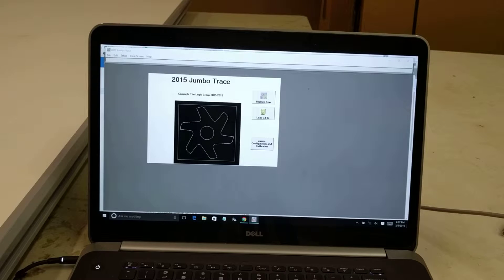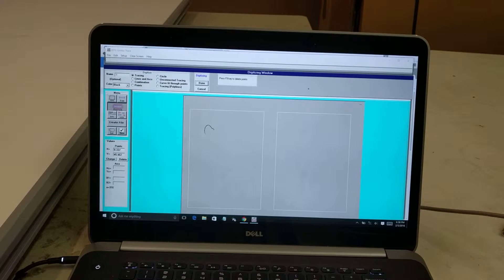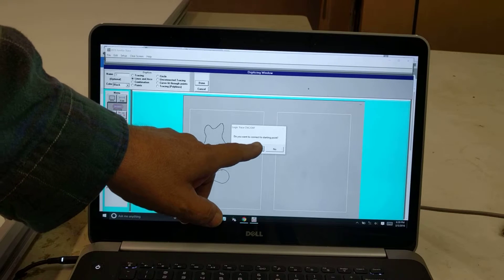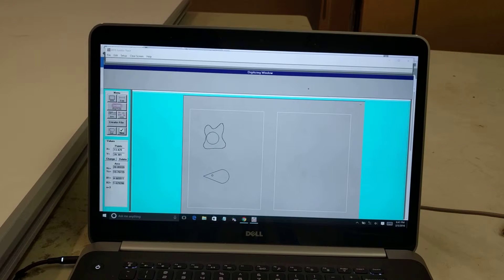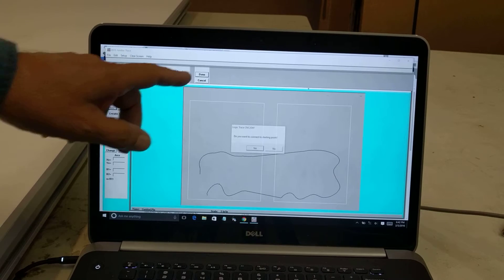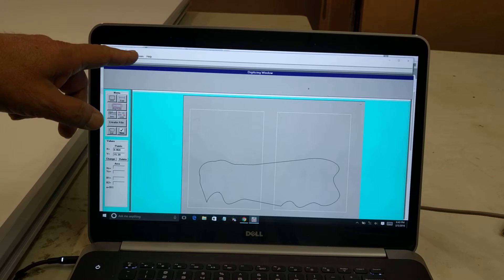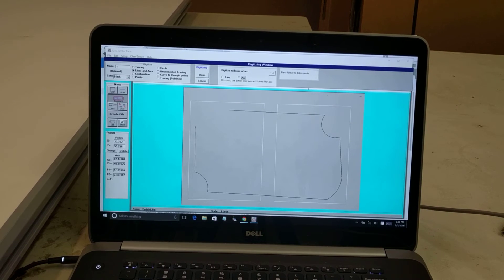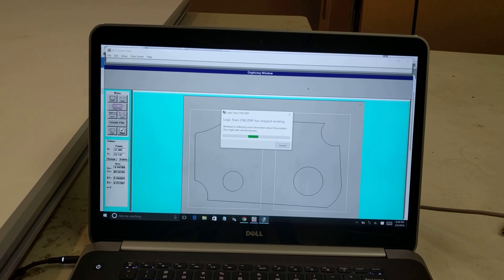Jumbo Video 3 - Digitize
How to digitize using the Jumbo Tracer from The Logic Group